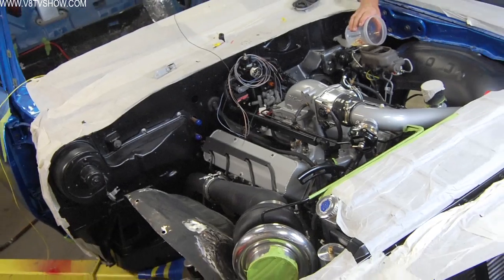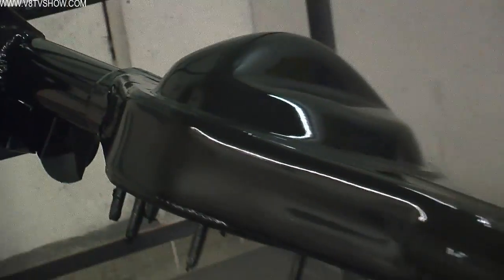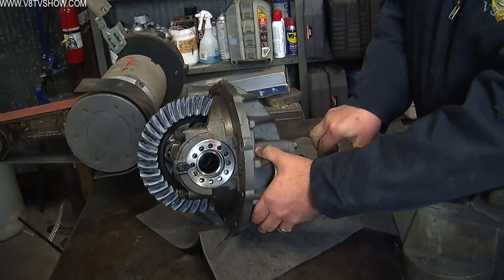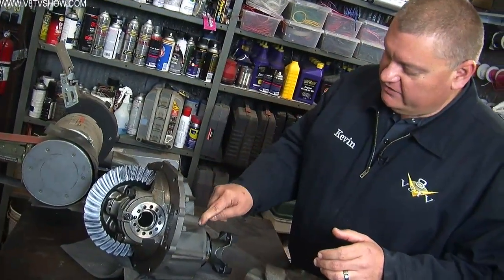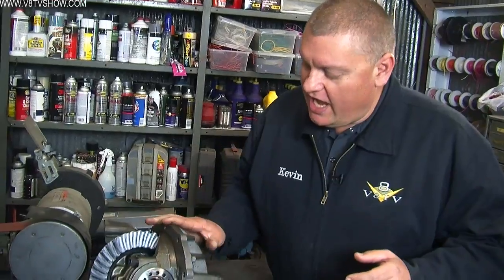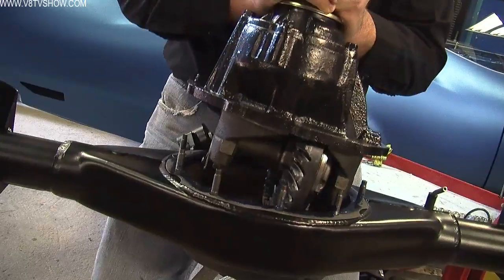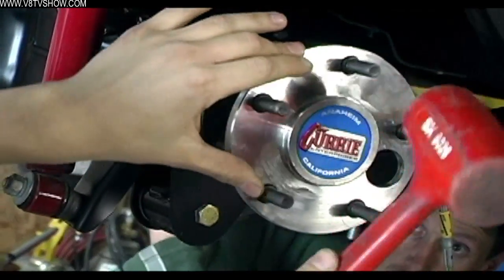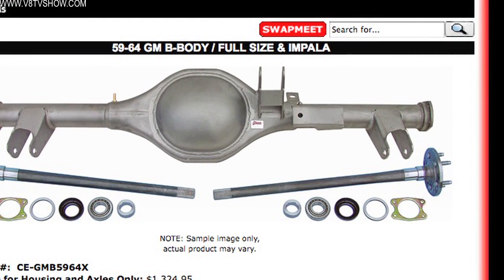Nodular Iron? Currie 9+ Ford 9 Inch Style Rear Axle Tech Video V8TV on 1971 Oldsmobile S71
Our 1971 Oldsmobile "S71" project is powered by a turbocharged Olds V8 that is capable of making some serious power.   The stock Oldsmobile 10-bolt rear axle assembly was never intended to handle this kind of load, so we chose to run a unit that can take the power - a Currie 9+ rear end.  In this video, we explain the thought process behind our decision and the reasons why the 9+ is a suitable choice for this car.   This video covers some of the differences between the 9 inch rear end and what nodular iron is and it's advantages.    Currie Engineering offers bolt-on rear axle assemblies for Chevrolet Chevelle, Pontiac GTO, Oldsmobile Cutlass, Buick Skylark and Buick GS, and all General Motors "A" body platform cars.